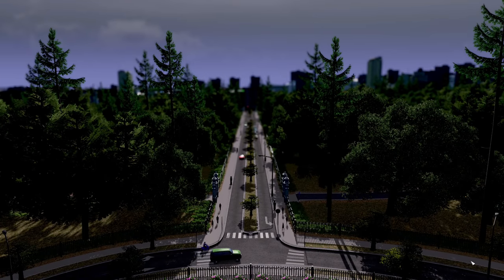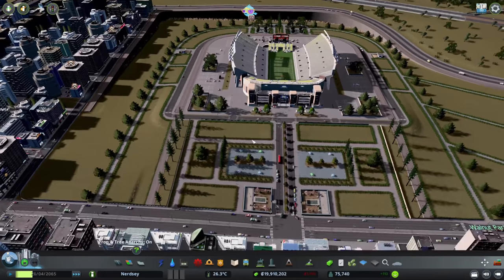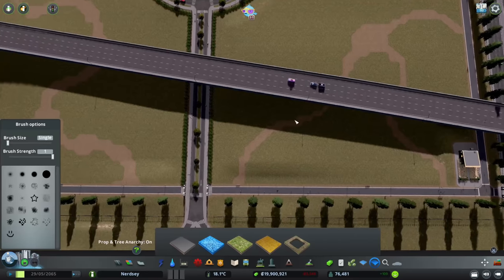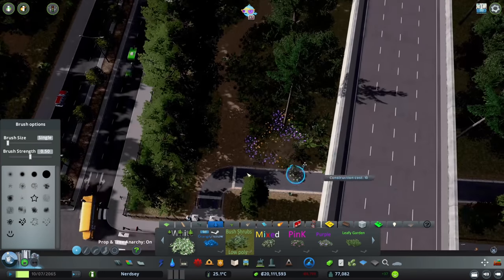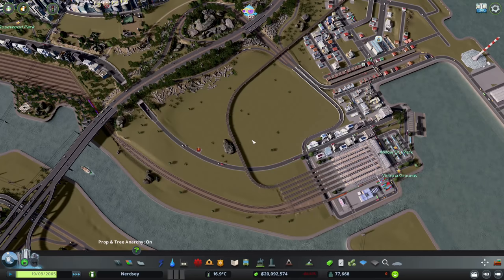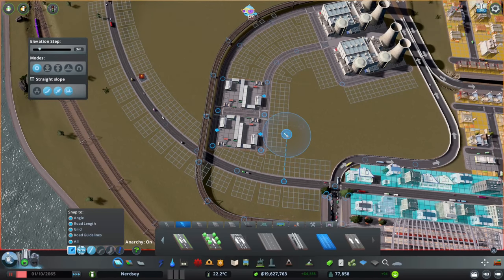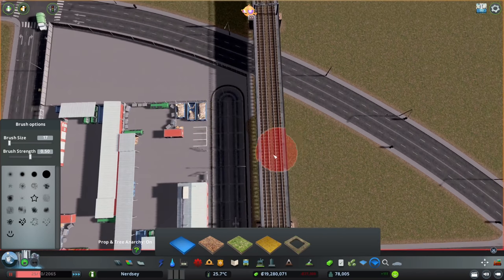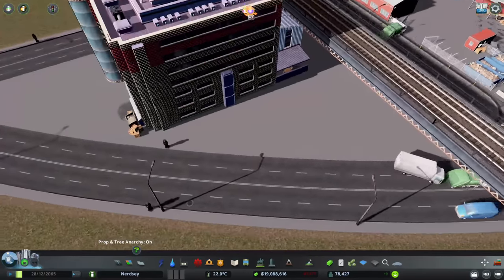CENTRAL PARK // Cities: Skylines Campus - Part 13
Welcome to Nerdsey, soon to be home to THREE CAMPUS DISTRICTS!
► Become a CHANNEL MEMBER @ | You'll get exclusive updates, and a special role on my Discord Server.

► Gameplay Overview:
Campus takes higher education to new heights with everything you need to graduate magna cum laude. In Cities: Skylines Campus, university life abounds with new area types for any sort of student - Trade School, Liberal Arts and University. ... Employ seven new policies including book fairs and for-profit education.

►  About The Comments...